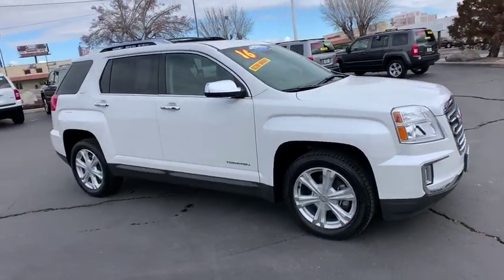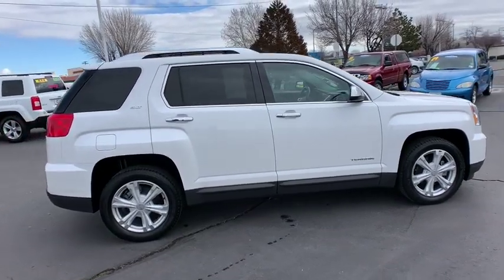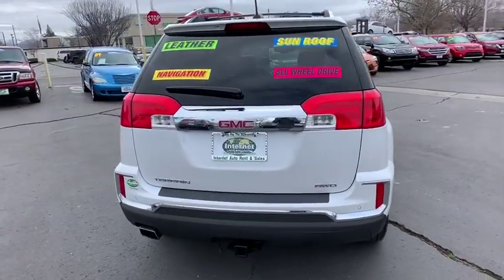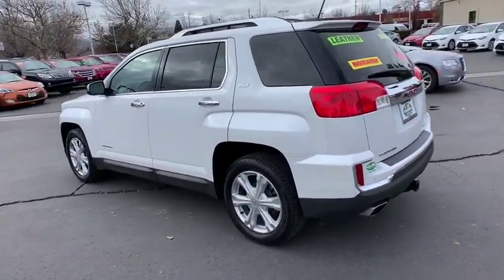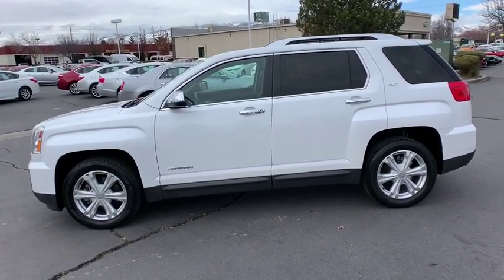2016 GMC Terrain Reno, Carson City, Northern Nevada, Sacramento, Elko, NV 60174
White Frost Tricoat  2016 GMC Terrain availalble in Reno, Nevada at Internet Auto Reno. Servicing the Carson City, Northern Nevada, Sacramento, Elko, NV area.

Internet Auto Reno
1220 Kietzke Ln

Open Road Package, Driver Alert Package I, Power Tilt-Sliding Sunroof w/Express Open, (0 P) White Frost Tricoat, Radio: Color Touch AM/FM Stereo w/Navigation, Driver Alert Package II, Cargo Package, Front License Plate Bracket, 2.4 liter inline 4 cylinder DOHC engine, 4 Doors, 4-wheel ABS brakes, 4WD Type - Automatic full-time, 8-way power adjustable drivers seat, Air conditioning with climate control, All-wheel drive, Audio controls on steering wheel, Automatic Transmission, Bluetooth, Climate controlled - Driver and passenger heated-cushion  driver and passenger heated-seatback, Clock - In-radio display, Compass, Cruise control, Daytime running lights, Dusk sensing headlights, External temperature display, Front seat type - Bucket, Fuel economy EPA highway (mpg): 29 and EPA city (mpg): 20, Head airbags - Curtain 1st and 2nd row, Heated drivers seat, Heated passenger seat, Intermittent window wipers, Leather seats, Multi-function remote - Remote engine start, Passenger Airbag, Power heated mirrors, Power windows with 2 one-touch, Rear bench seats, Rear spoiler - Lip, Rear wiper, Reclining rear seats, Remote engine start, Remote power door locks, Tachometer, Tilt and telescopic steering wheel, Traction control - ABS and driveline, Trip computer, Video Monitor Location - Front